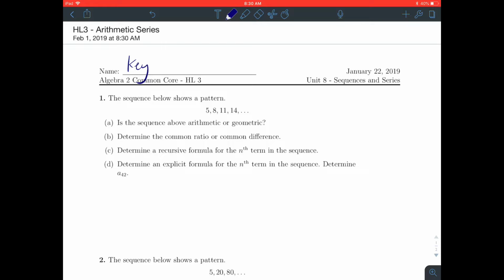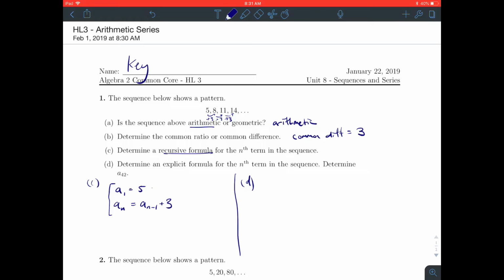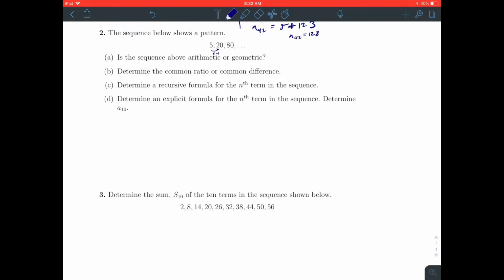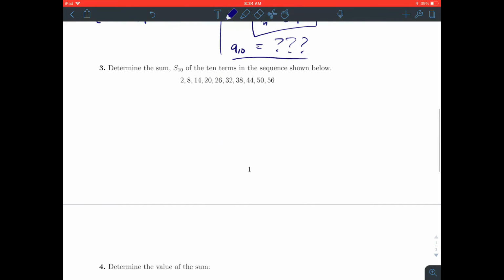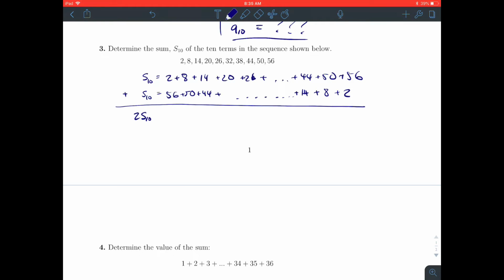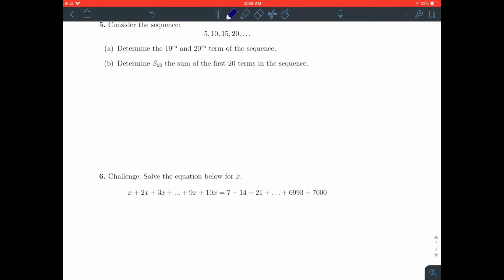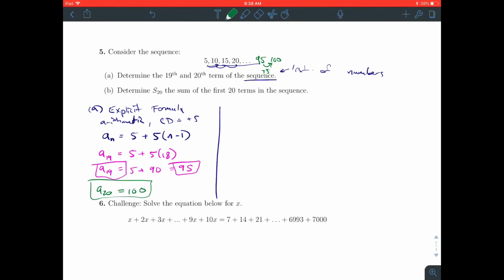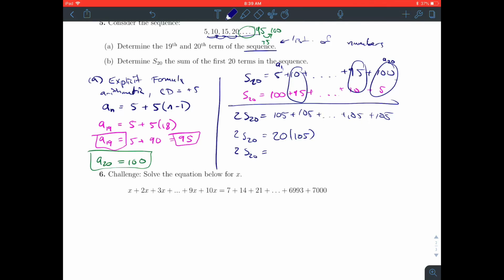A2 - U8 - HL3 Answer Key